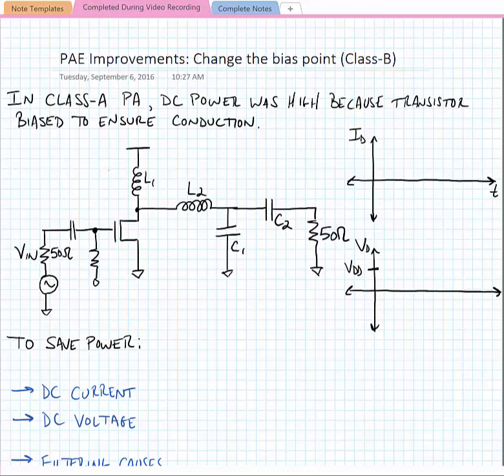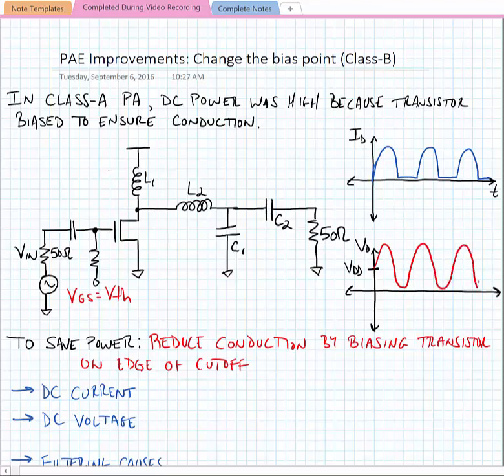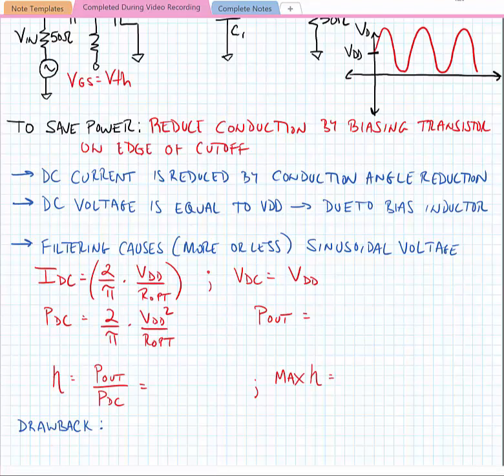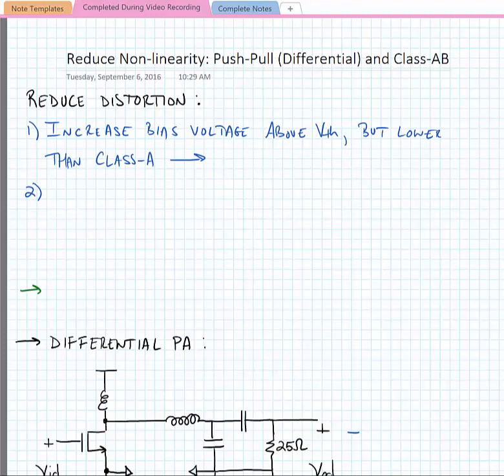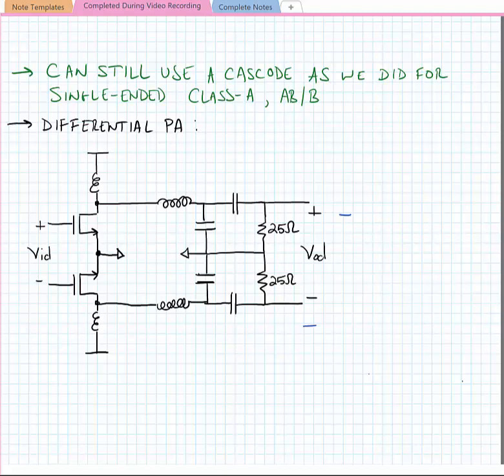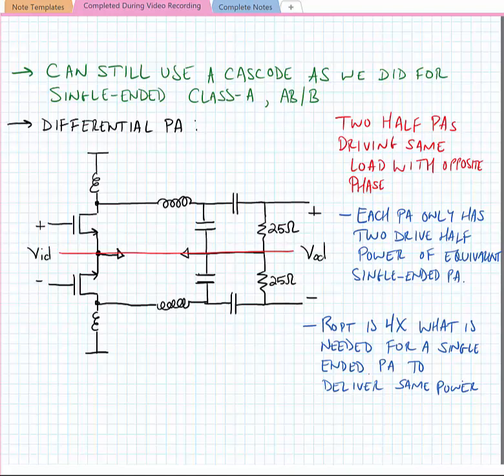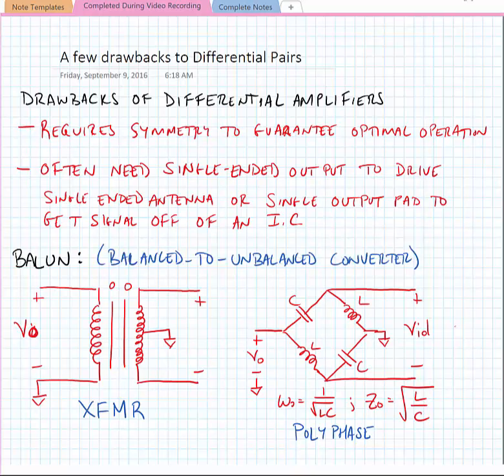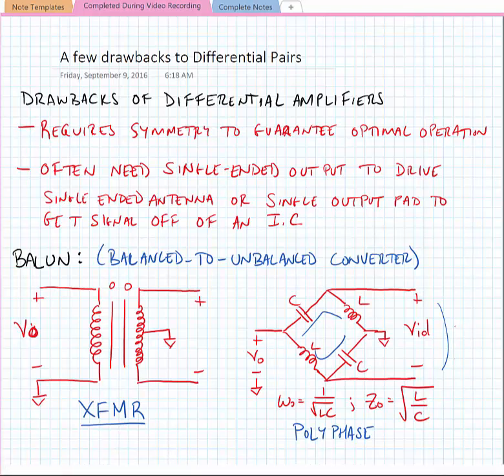Lecture 10.3 - PAE Improvements Using Bias (Class-B)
In this video, we begin to try to improve the efficiency by modifying the bias point to reduce the drain current conduction angle. This reduces the DC power that is consumed in the transistor, but also introduces distortion; hence, we examine the differential PA topology and its implications.